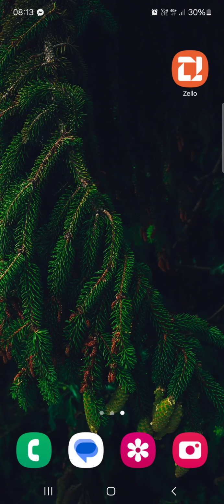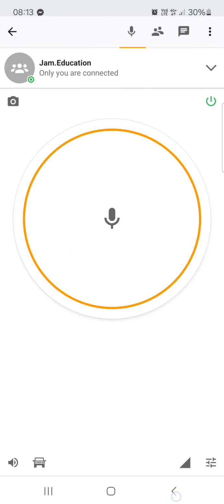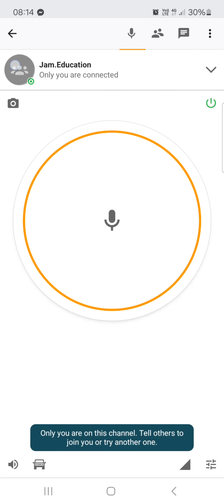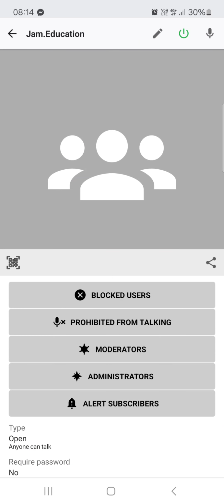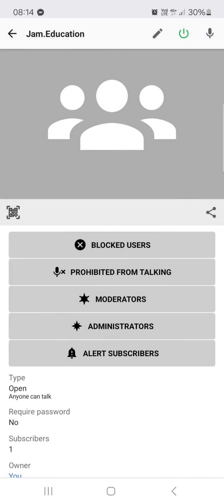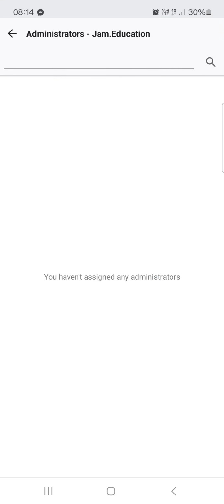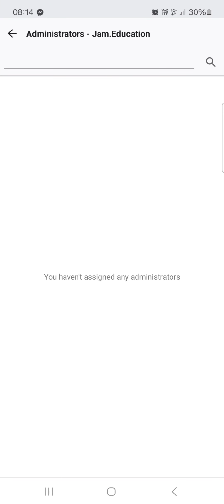How To Check Admins On Zello?